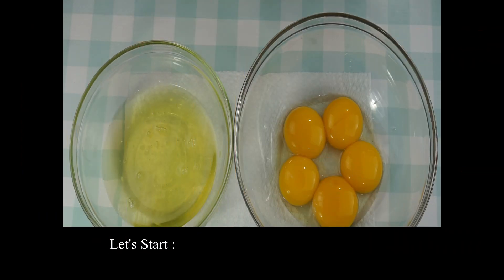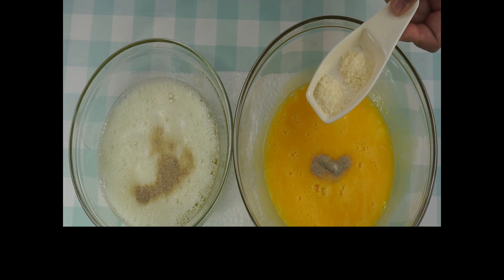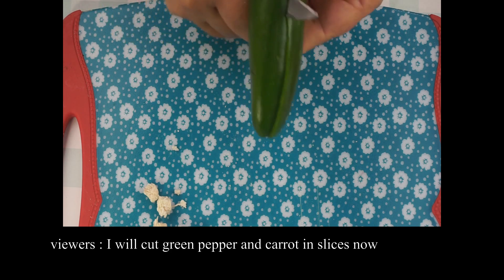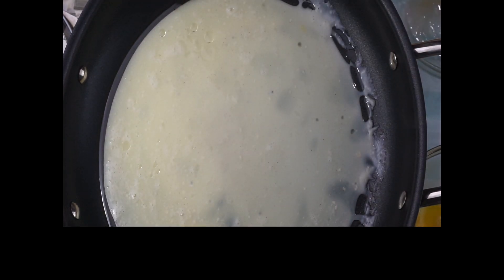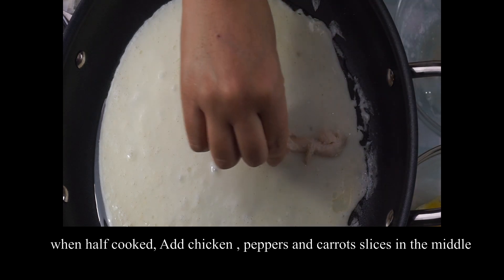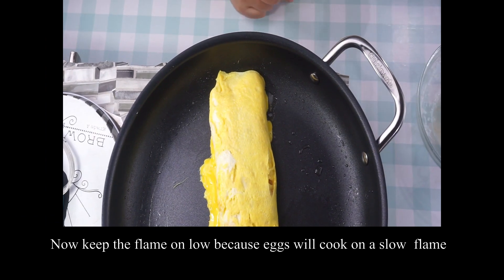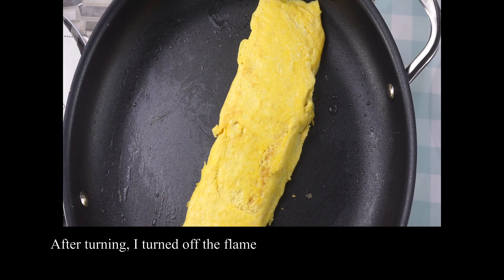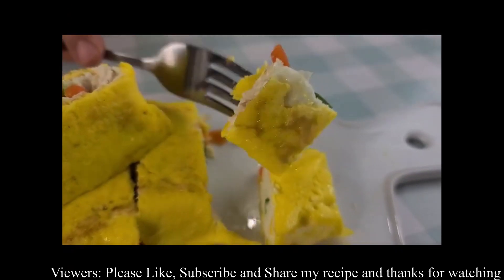ROLLED OMELETTE RECIPE |KOREAN EGG ROLL RECIPE | ROLLED OMELETTE RECIPE WITH SUBTITLES |2021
Another quick and Easy, yet different recipe for your breakfast table, give it a try today

Ingredients:
 Egg: 4
 Salt:
Black pepper: 1/2 teaspoon
Tomato: 1
Onion: 1/2
Avocado: 1/2

Please watch steps and make amazing KOREAN EGG ROLL breakfast, you will love it, your parents, kids, husband will Love it

Try it today and share your experience in the comment section